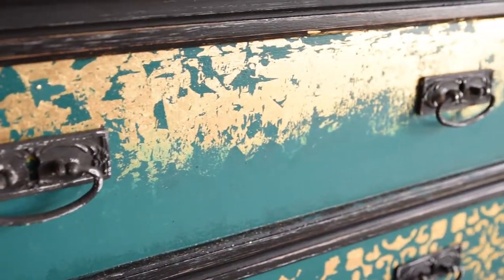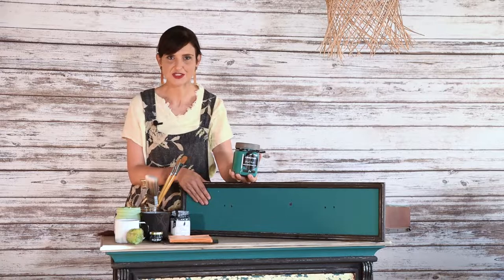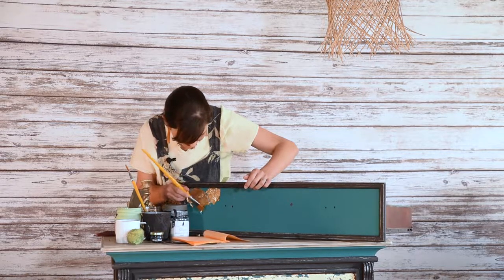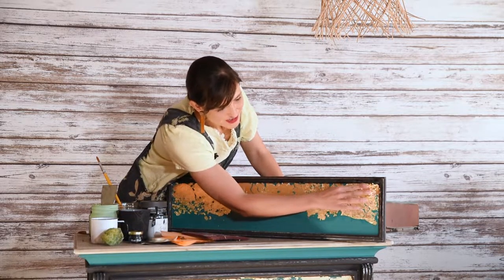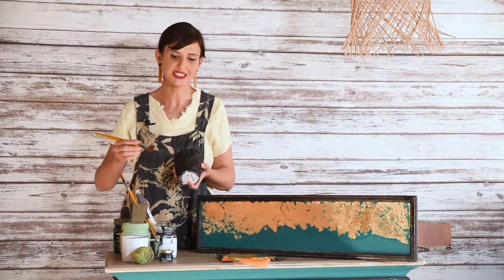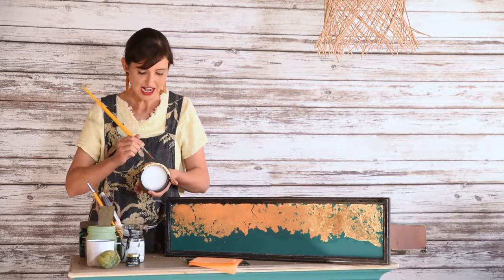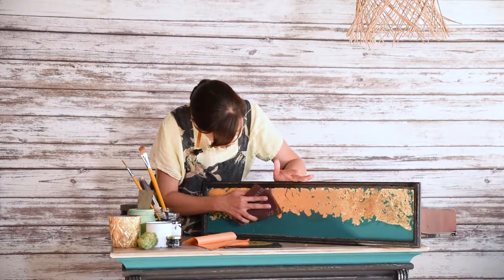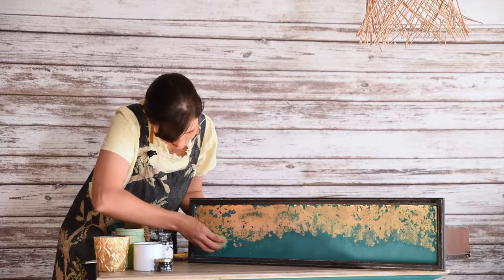How to Gold Leaf with Tjhoko Paint Clear and Antique Brown Glaze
Today Nadine demonstrates how to apply gold leaf with Tjhoko Paint Clear Glaze and how to create an aged look with Antique Brown Glaze